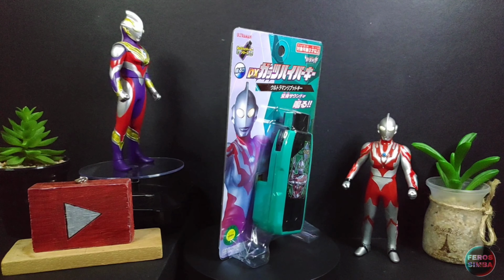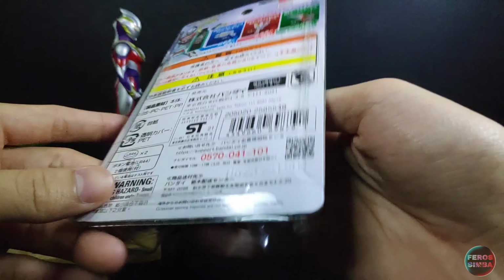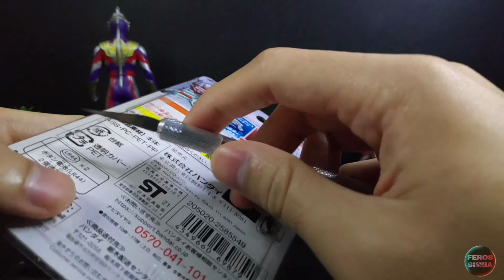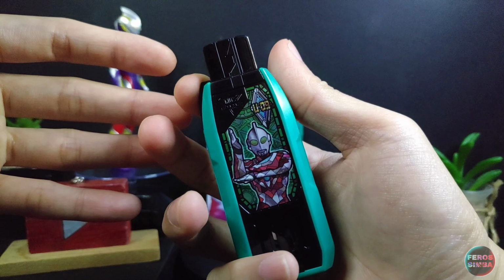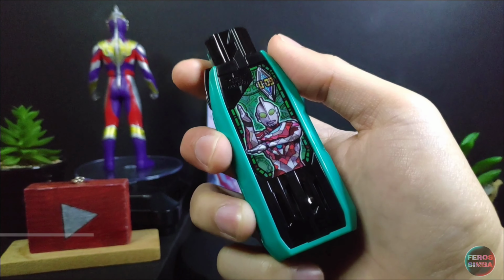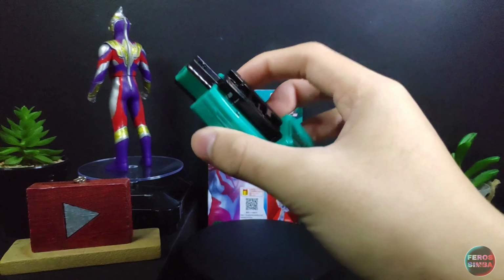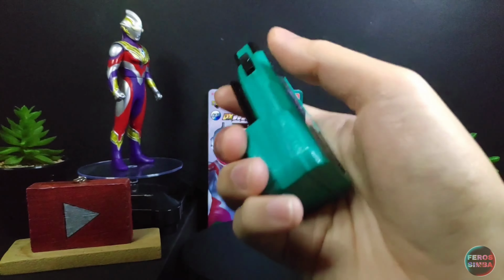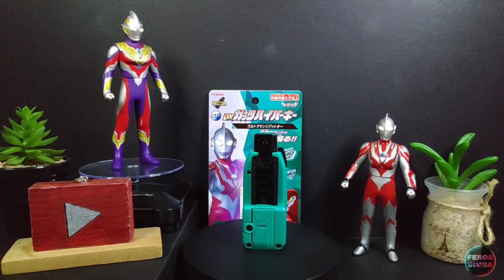Ultraman Ribut Hyper Key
Hey Ultra fans, it's the Ribut Hyper Key. I'll be giving review based solely on my very own opinion. I really enjoy this DX item, really enjoyable So please enjoy the entire video 😁✨.

Music used belongs rightfully to their perspective owner.
 'Pathfinder' [Epic Adventure Orchestral CC-BY] - Scott Buckley

Timestamp :
0:00 - Intro
0:25 - Packaging
2:00 - Unboxing
2:17 - Details
2:48 - Function
4:12 - Design
5:45 - Opinion
6:53 - Outro